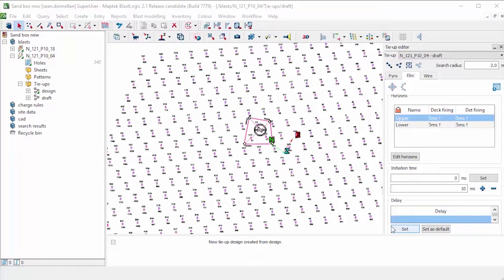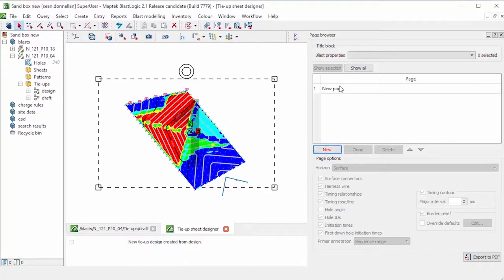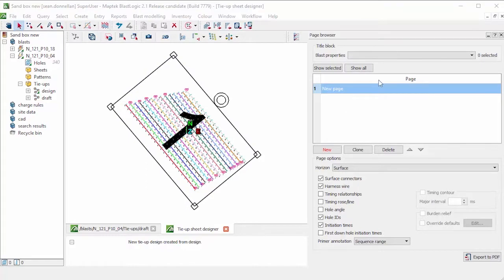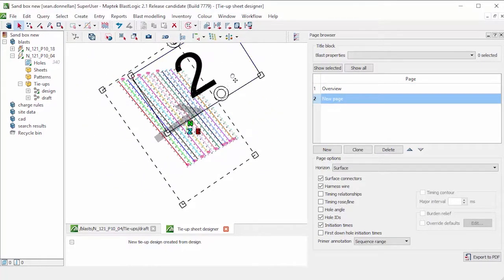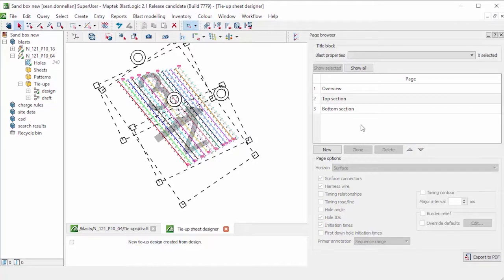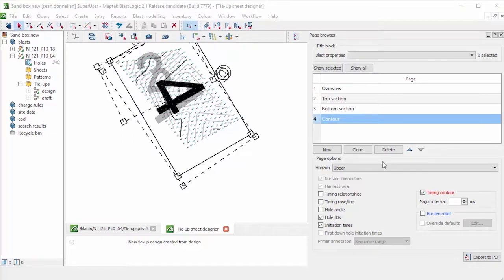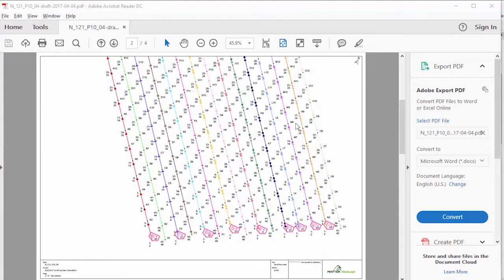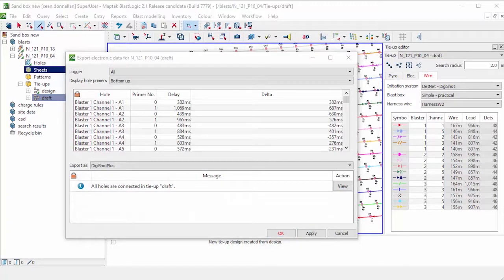BlastLogic 2.1 tie-up sheet design and export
View how to design and export tie-up sheets in BlastLogic 2.1 so blast crews can have paper sheets showing how to tie-up the blast. Then see how to export initiation times so they can be uploaded to the electronic detonators.